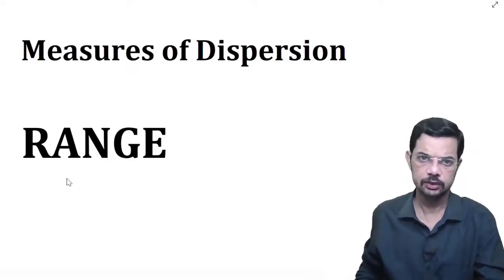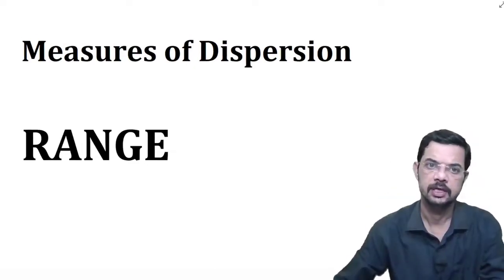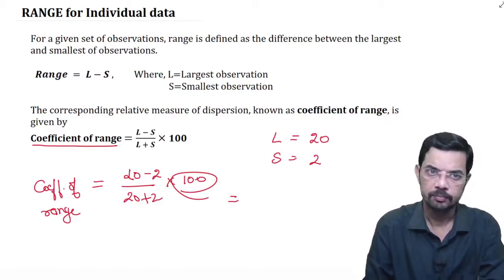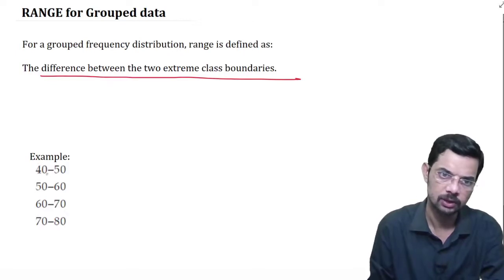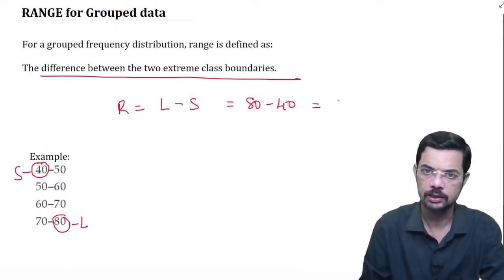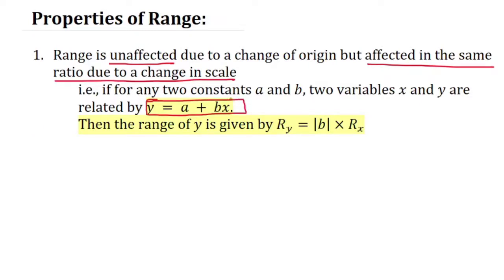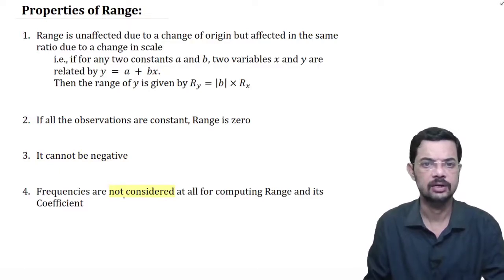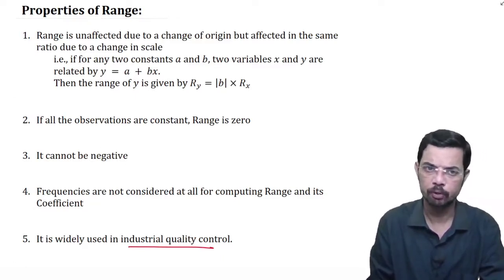Range | Measures of Dispersion| CA / CMA Foundation Mathematics and Statistics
What is the range of a given data?
How to find the range of data?
The range for grouped distribution.

Complete Statistics for CA Foundation 2021 and CMA Foundation 2021

You can post your queries in my Telegram  chat section

Complete Statistics for CA Foundation Business Mathematics